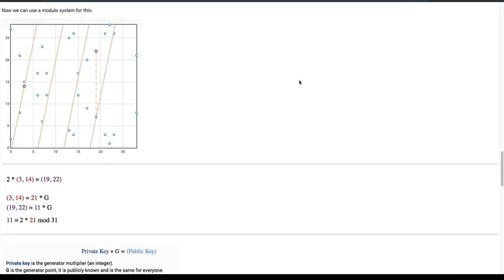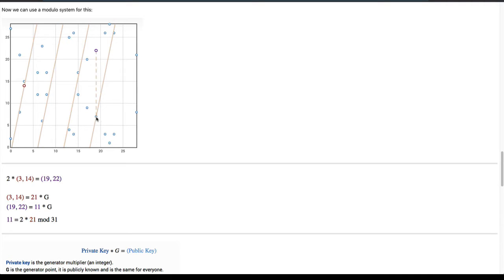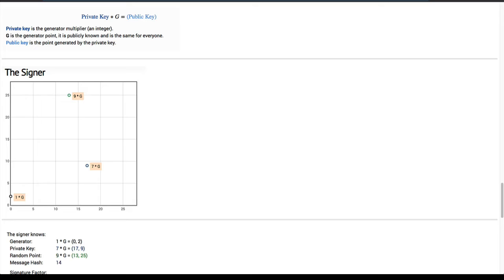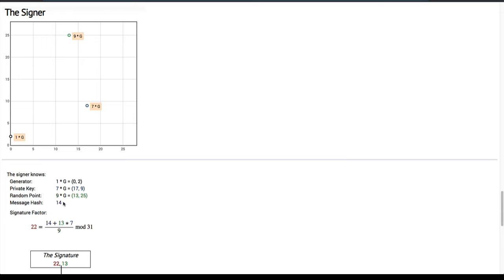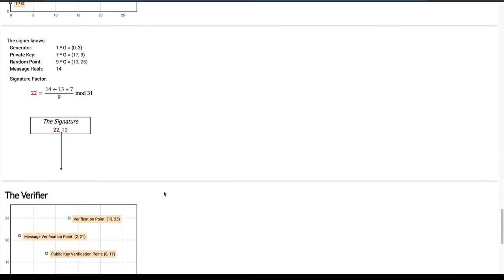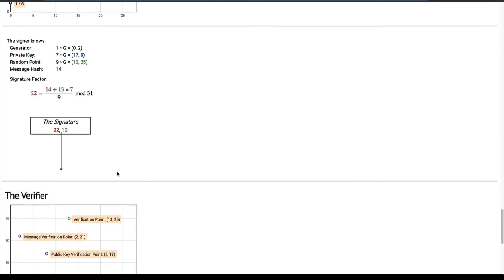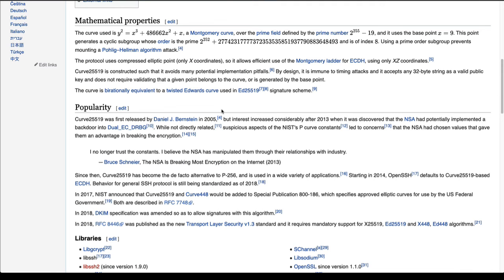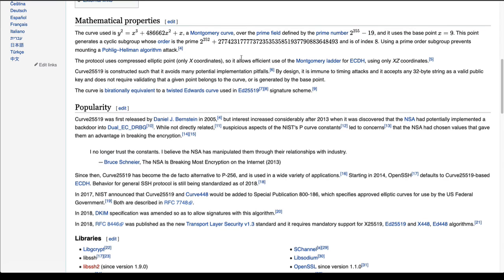Lect 30 4010 pt4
Lecture 30 - part 4 of 4 - 4010